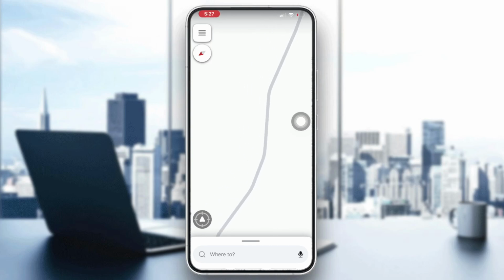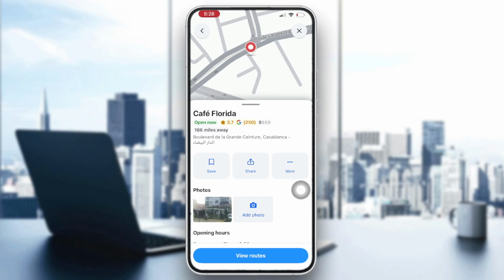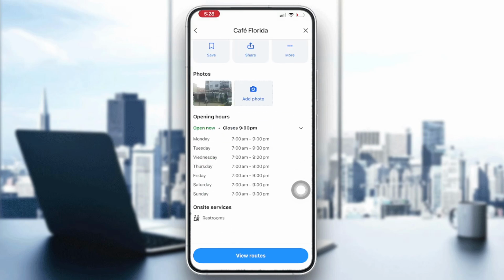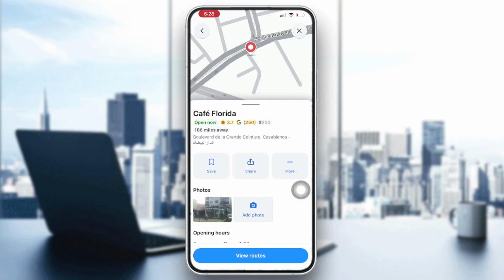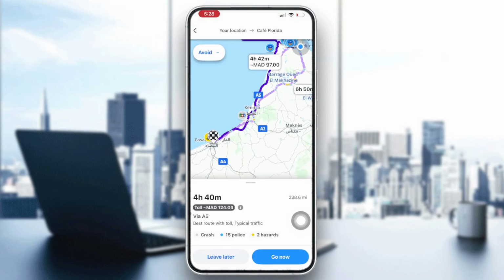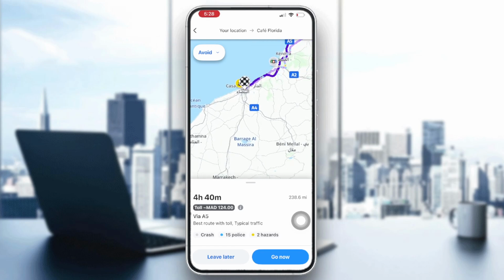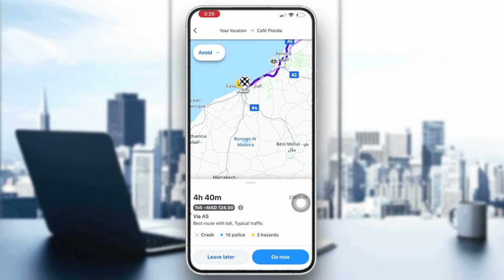How To Enter a Destination in Waze! Tutorial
Today we talk about waze trip planning,waze map editor how to guide,beginners guide to waze,how to enter gps coordinates to waze,Enter a Destination in Waze